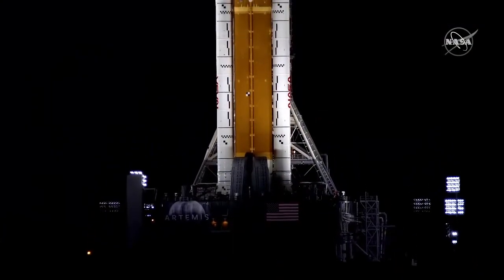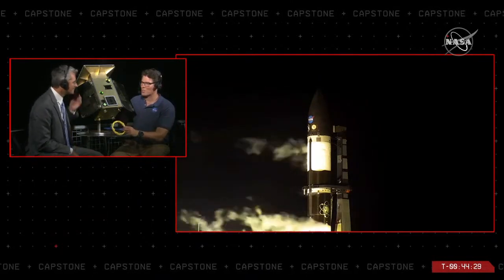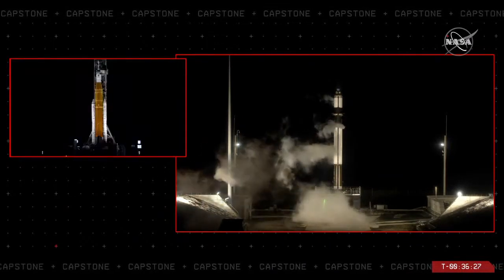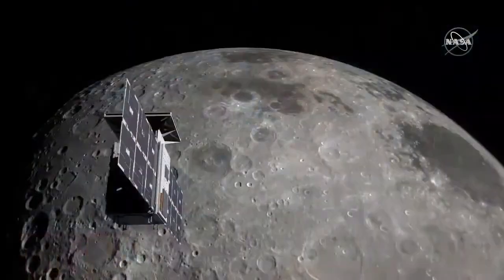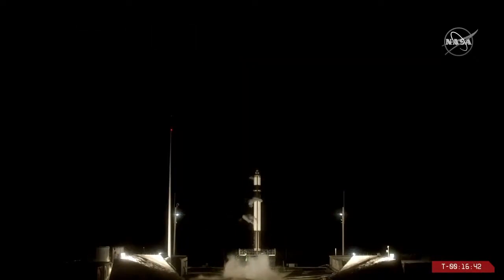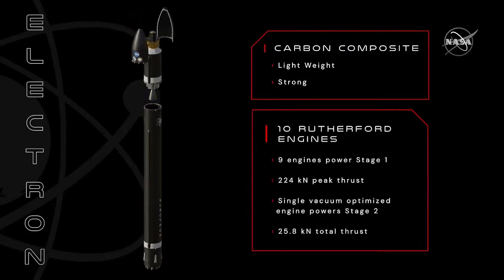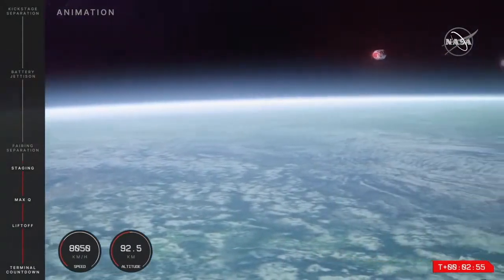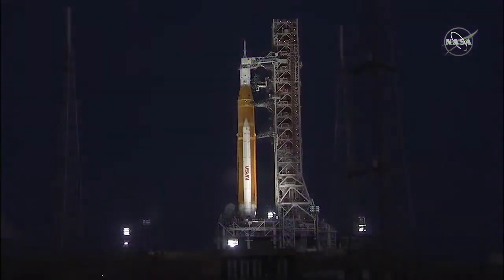CAPSTONE Launch to the Moon Official NASA Broadcast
Watch the launch from New Zealand of CAPSTONE, a new pathfinder CubeSat that will explore a unique orbit around the Moon! The Cislunar Autonomous Positioning System Technology Operations and Navigation Experiment, or CAPSTONE, will be the first spacecraft to fly a near rectilinear halo orbit (NRHO) around the Moon, where the pull of gravity from Earth and the Moon interact to allow for a nearly-stable orbit. CAPSTONE's test of this orbit will lead the way for our future Artemis lunar outpost called Gateway. CAPSTONE is targeted to launch at 5:55 a.m. EDT (9:55 UTC) Tuesday, June 28 on Rocket Lab’s Electron rocket from the company’s Launch Complex 1 in New Zealand.

NASA's mission is to pioneer the future in space exploration, scientific discovery and aeronautics research. To do that, we have worked around the world -- and off it -- for more than 50 years, searching for answers to fundamental questions about our place in the universe. We're exploring space and discovering Earth. Join us for this exciting and important journey.

The National Aeronautics and Space Administration is America’s civil space program and the global leader in space exploration. The agency has a diverse workforce of just under 18,000 civil servants, and works with many more U.S. contractors, academia, and international and commercial partners to explore, discover, and expand knowledge for the benefit of humanity. With an annual budget of $23.2 billion in Fiscal Year 2021, which is less than 0.5% of the overall U.S. federal budget, NASA supports more than 312,000 jobs across the United States, generating more than $64.3 billion in total economic output (Fiscal Year 2019).
At its 20 centers and facilities across the country – and the only National Laboratory in space – NASA studies Earth, including its climate, our Sun, and our solar system and beyond. We conduct research, testing, and development to advance aeronautics, including electric propulsion and supersonic flight. We develop and fund space technologies that will enable future exploration and benefit life on Earth.
NASA also leads a Moon to Mars exploration approach, which includes working with U.S. industry, international partners, and academia to develop new technology, and send science research and soon humans to explore the Moon on Artemis missions that will help prepare for human exploration of the Red Planet. In addition to those major missions, the agency shares what it learns so that its information can make life better for people worldwide. For example, companies use NASA discoveries and technologies to create new products for the public. To ensure future success for the agency and the nation, NASA also supports education efforts in STEM with an emphasis on increasing diversity in our future workforce.
The term "astronaut" derives from the Greek words meaning "space sailor," and refers to all who have been launched as crew members aboard NASA spacecraft bound for orbit and beyond. The term "astronaut" has been maintained as the title for those selected to join the NASA corps of astronauts who make "space sailing" their career profession.